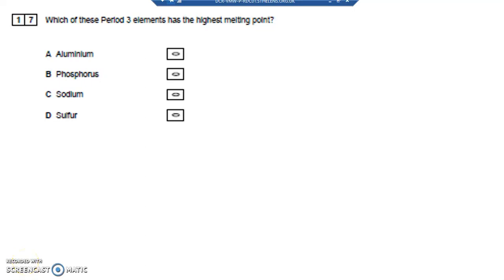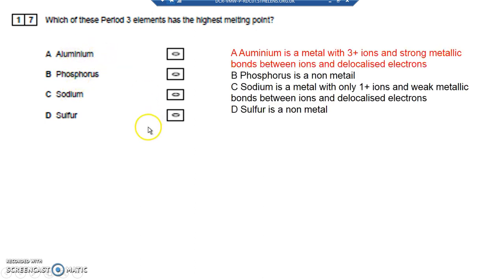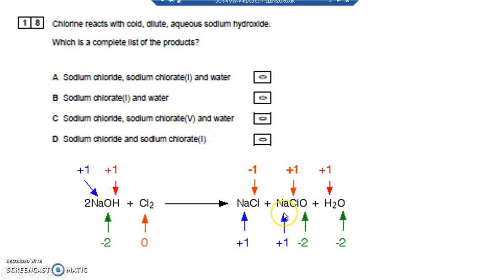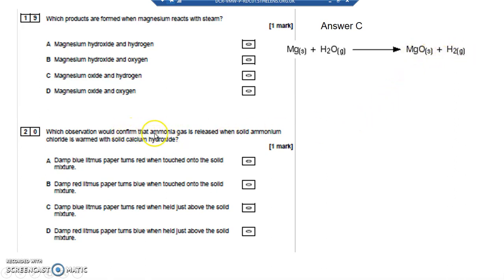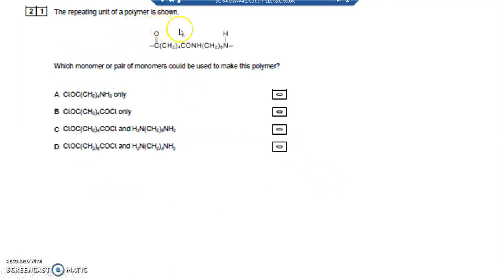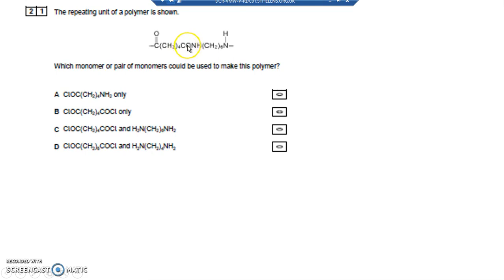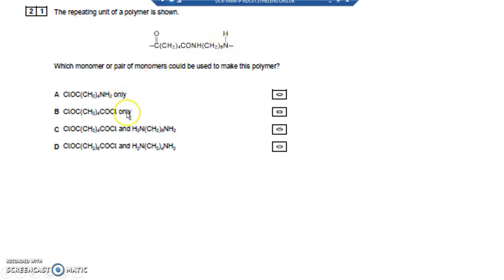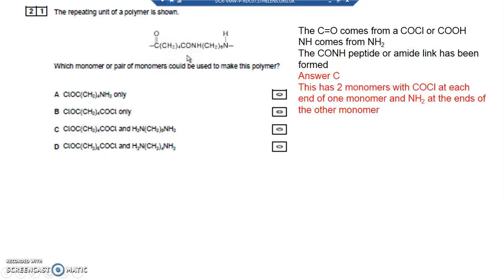A Level Paper 3 2018 Q17 18 19,20,21